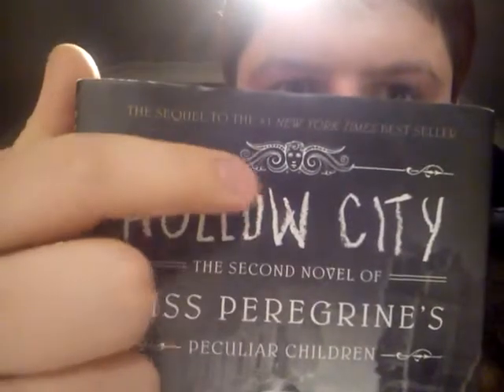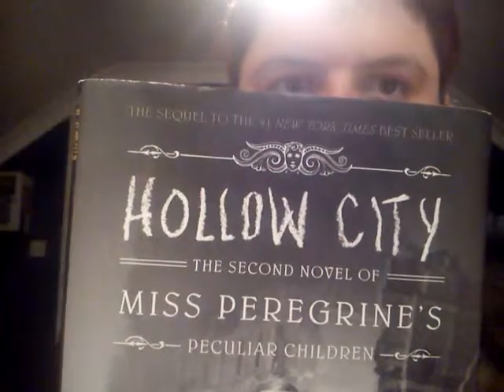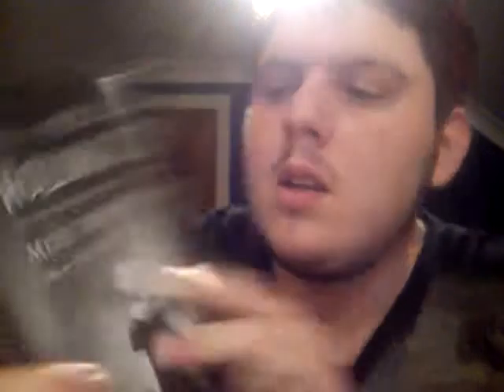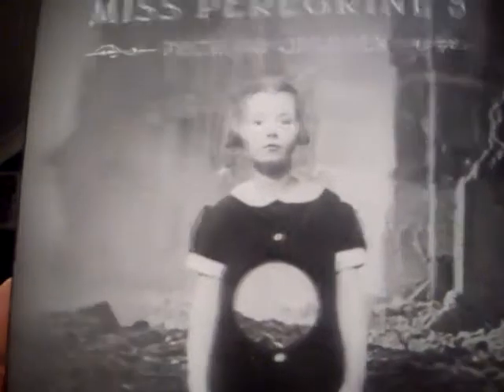'Hollow City' Review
My review of 'Hollow City' by Ransom Riggs. THERE ARE SPOILERS AT THE END OF THIS VIDEO, but I have given you time to exit the video if needs be :) So, enjoy!